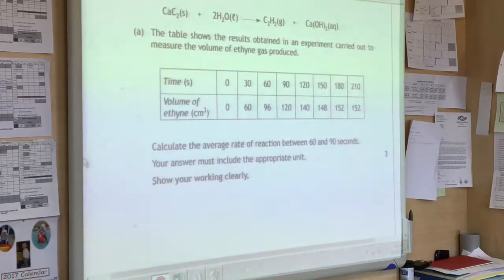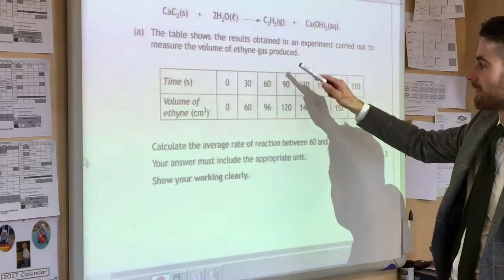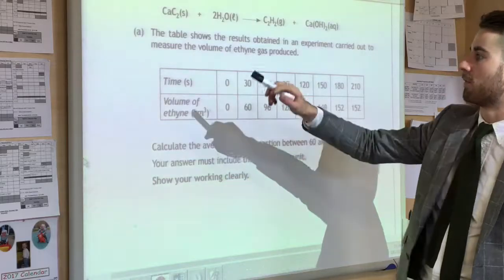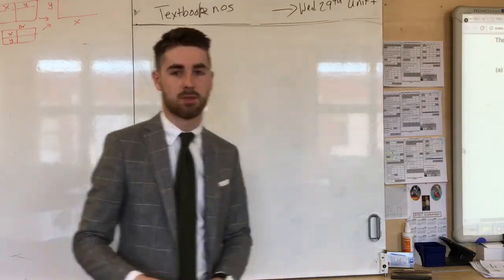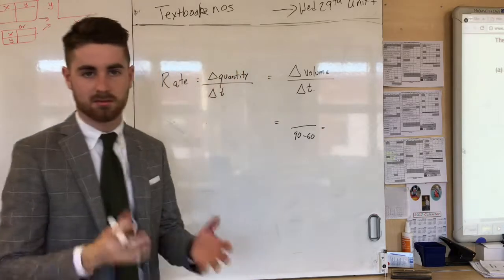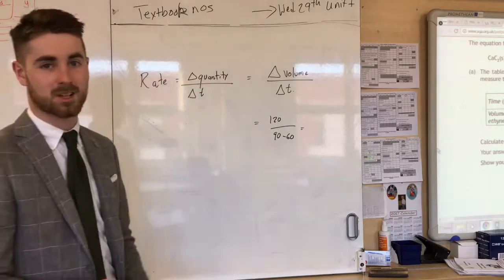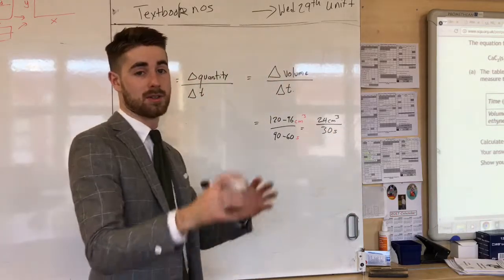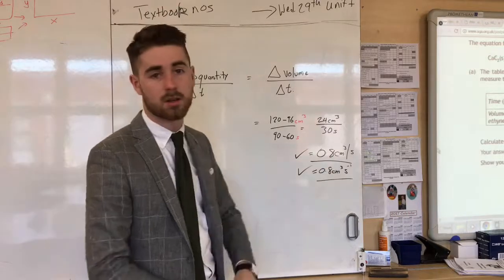Calculating Average Rate